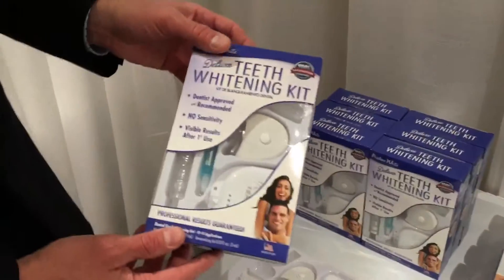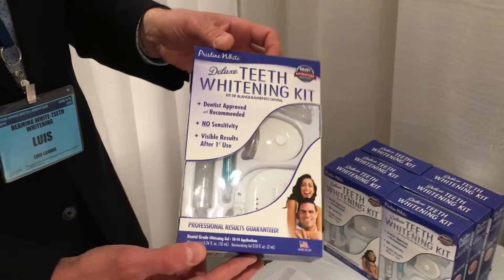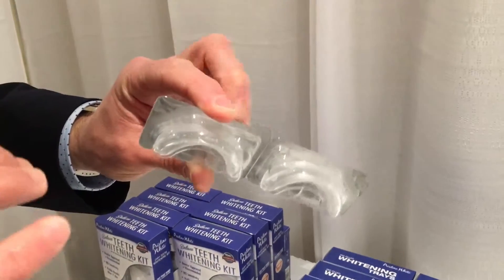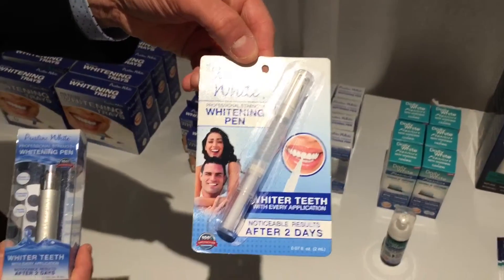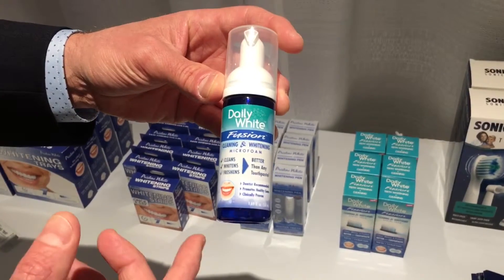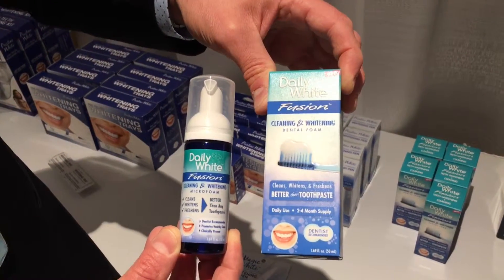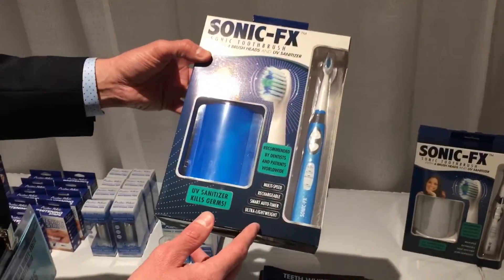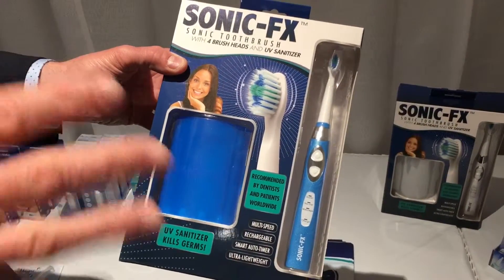Beaming White Teeth Whitening Kits, Whitening Strips, and Whitening Pens